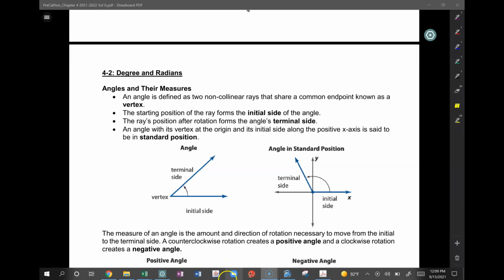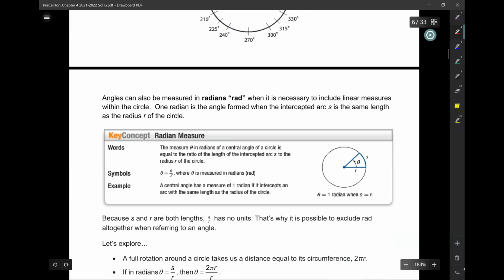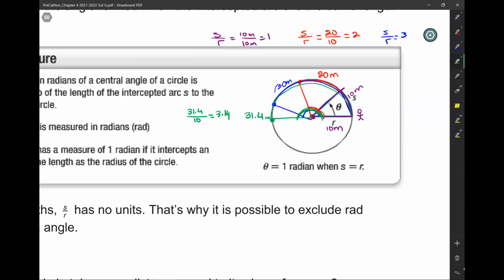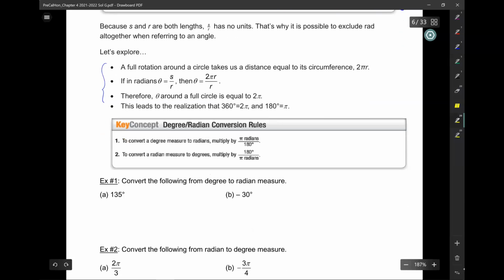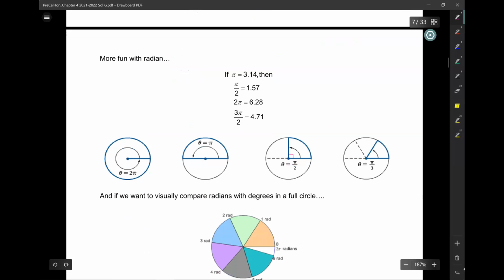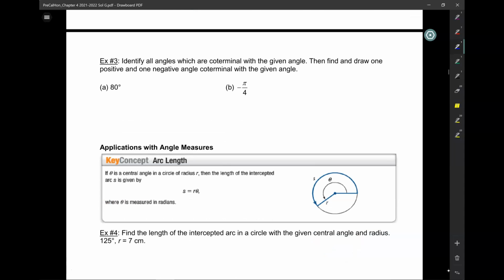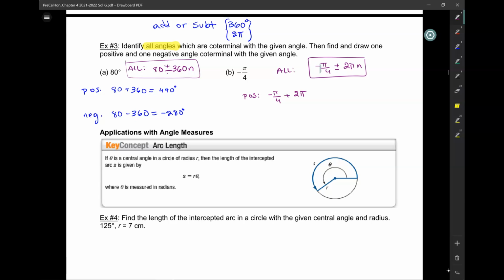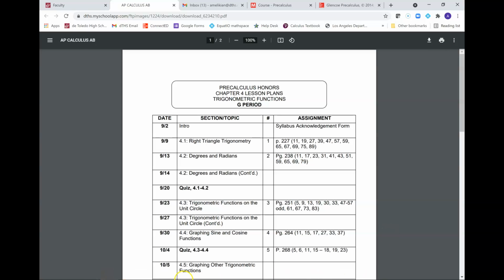Precalc Hon 4.2 (Part 1)